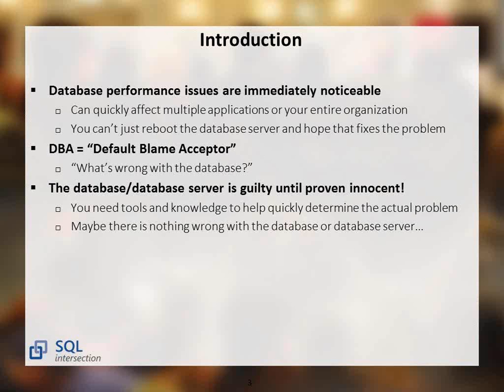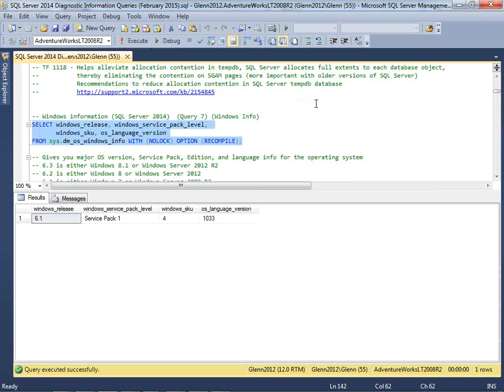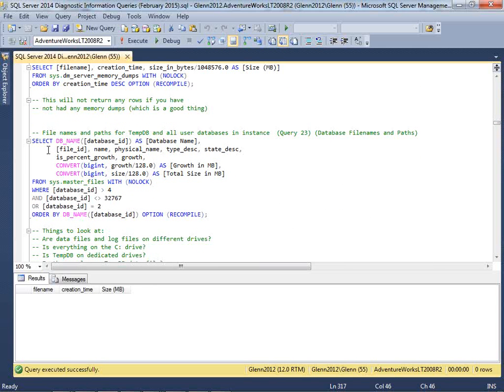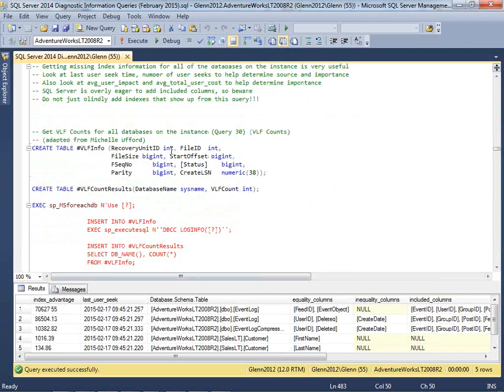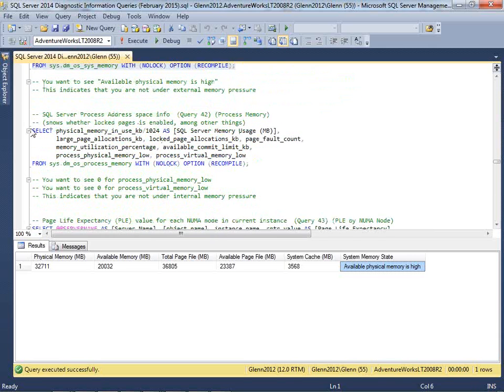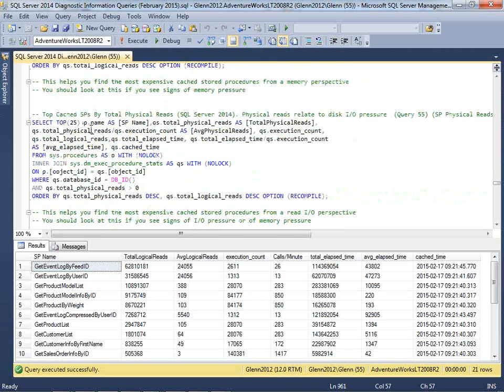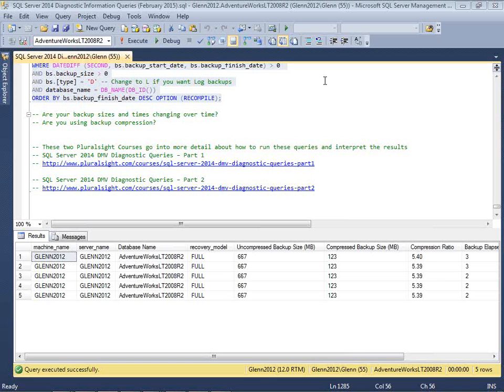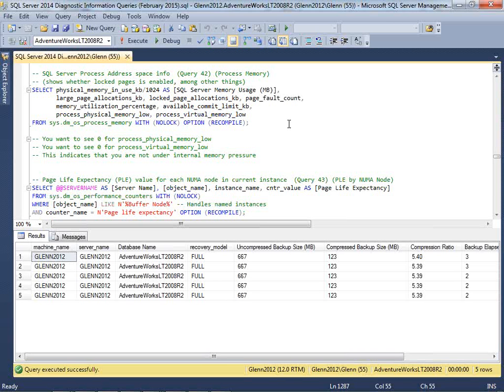Dr DMV s Troubleshooting Toolkit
Dynamic Management Views and functions allow you to easily see exactly what is happening inside your SQL Server instances and databases with a high level of detail. You can discover your top wait types, most CPU intensive stored procedures, find missing indexes, and identify unused indexes, to name just a few examples. This session presents, demonstrates and explains numerous DMV queries that you can quickly and easily use to detect and diagnose configuration and performance issues in your SQL Server instances and databases.
Glenn works as a Principal Consultant at SQLskills in Parker, CO. He has been a SQL Server MVP since 2007, and he has a whole collection of Microsoft certifications, including MCITP, MCDBA, MCSE, MCSD, MCAD, and MCTS, which proves that he likes to take tests. His expertise includes DMVs, high availability, hardware selection, full text search, and SQL Azure.  He is also an Adjunct Faculty member at University College - University of Denver, where has been teaching since 2000. He has completed the Master Teacher Program at Denver University - University College. He is heavily involved in the SQL Server community, and is a frequent speaker at user groups, SQL Saturdays, and the PASS Community Summit. He is the author of the book SQL Server Hardware, and he wrote chapters for SQL Server MVP Deep Dive and SQL Server MVP Deep Dives Volume 2 books. He is active on Twitter as @GlennAlanBerry.

Hosted by Steve Cantrell of DBAFundamentals